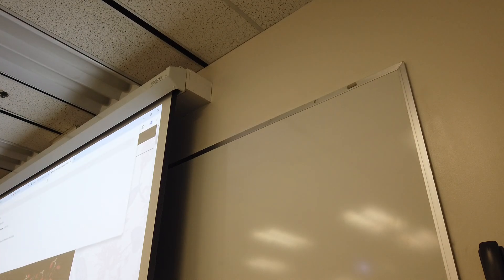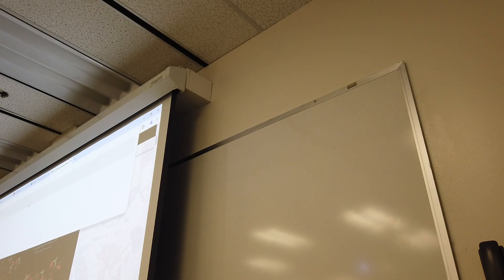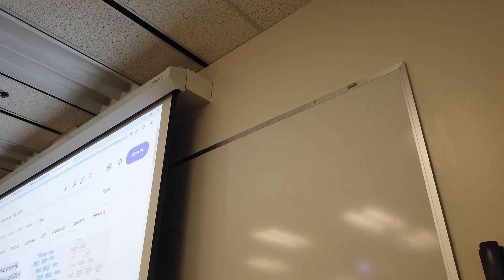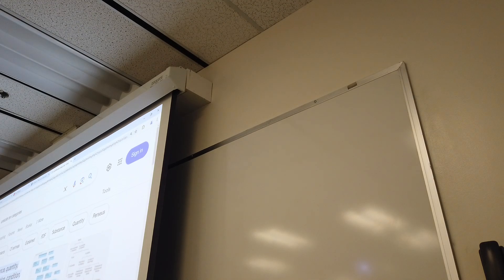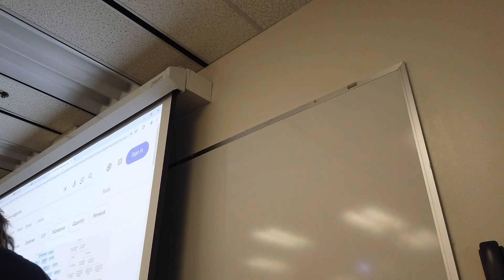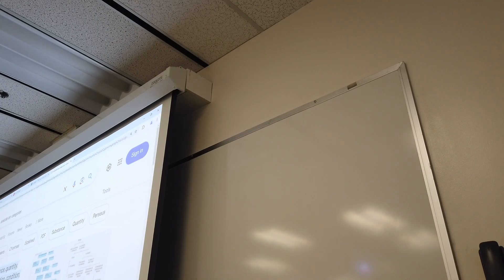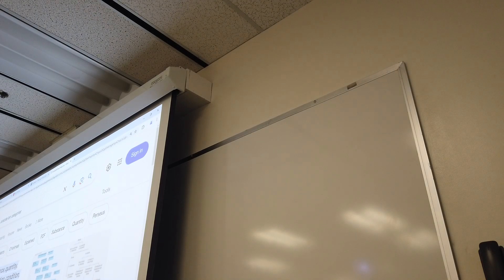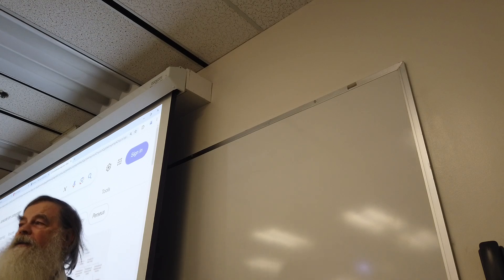Fall 2024 Phil 5A